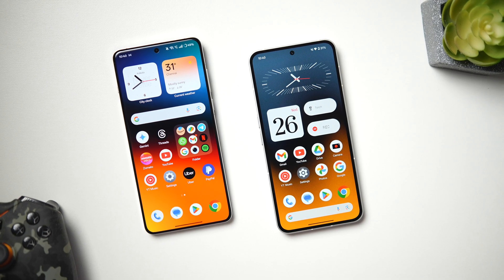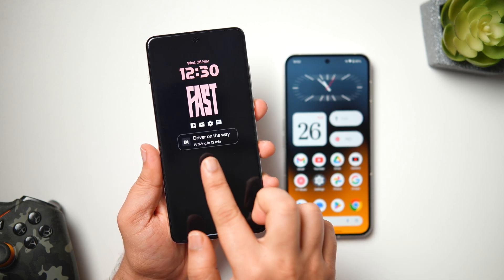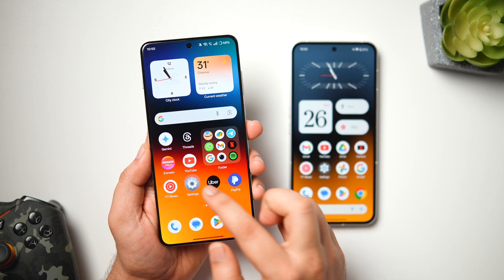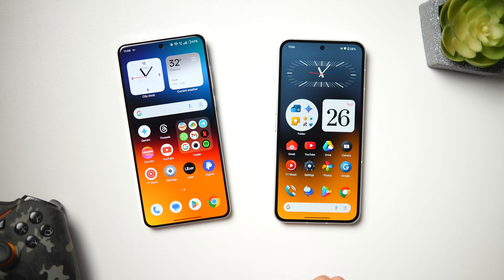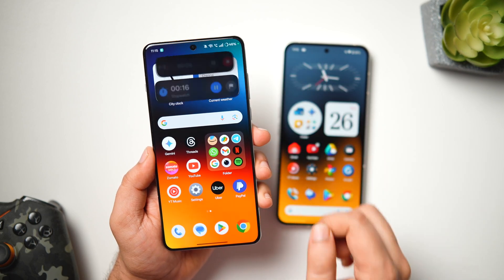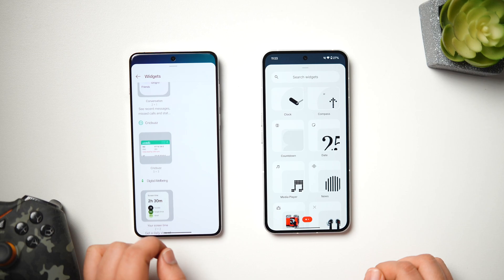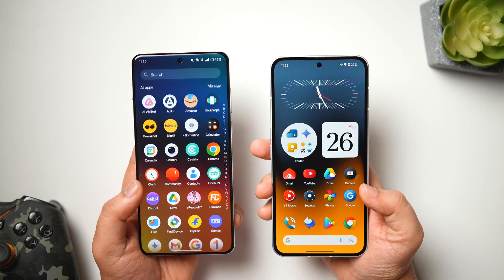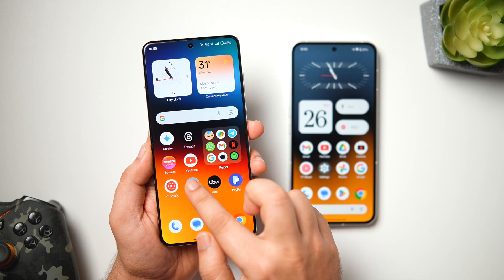OxygenOS 15 vs Nothing OS 3 Comparison - Which Provides The BEST Android Experience?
In this video, we'll be comparing the OxygenOS 15 with the Nothing OS 3 and lets find out which one provides the best android experience.

Timestamps
00:00 OxygenOS 15 vs Nothing OS 3 intro
00:30 Lockscreen and AOD Features
03:25 Homescreen customization
04:43 More exclusive OxygenOS 15 Features
05:54 App drawer and Quick settings
07:06 Widgets interface
07:43 AI features
08:26 Animations and smoothness
09:14 Conclusion